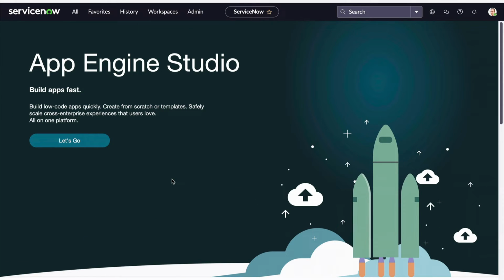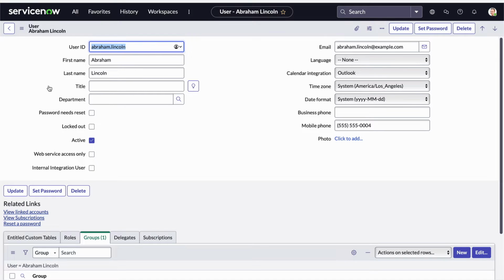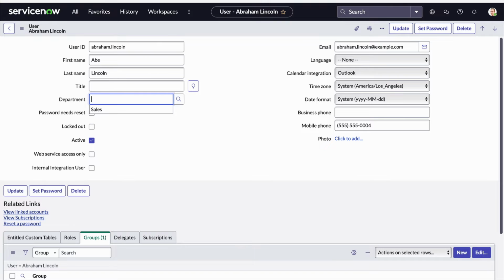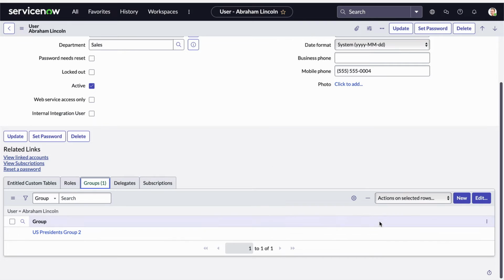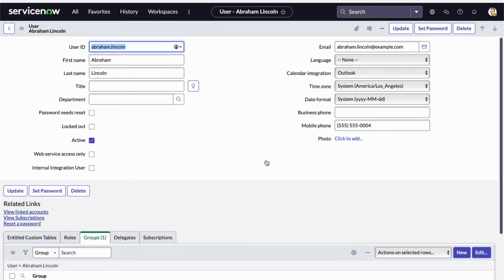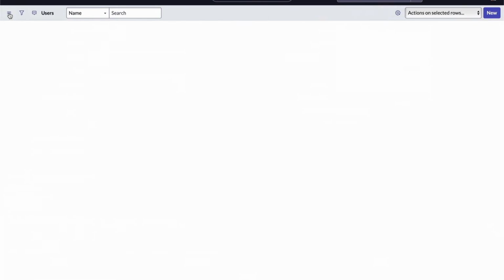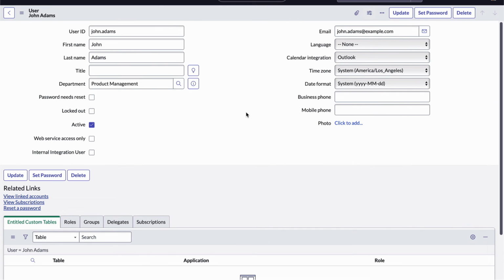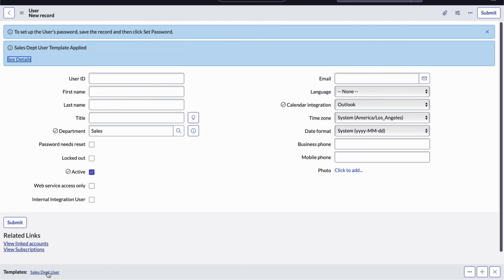ServiceNow Form Views Explained: How to View, Edit, and Create Records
Want to understand how ServiceNow Form Views work? In this video, we take a hands-on tour of one of the most important and frequently used parts of the ServiceNow platform — the Form View.

Whether you're viewing a user record, editing data, creating new entries, or designing your own custom form layout, this video shows you exactly how it's done. We’ll cover:

• What a Form View is
• How it connects to the ServiceNow database
• Viewing and editing records
• Form layout and form design tools
• Using templates, attachments, related records, and more

► Want to learn ServiceNow from the ground up?
Download the free study companion - ServiceNow Fundamentals – A CSA Certification Study Companion

► Ready to pass the CSA exam and launch your career?
Join the full ServiceNow CSA Masterclass & Prep Hub — packed with simplified lessons, study guides, sample questions, and more